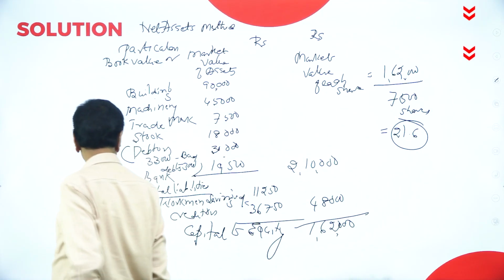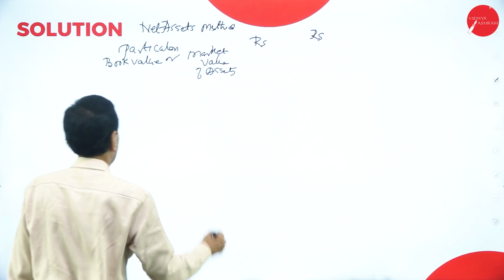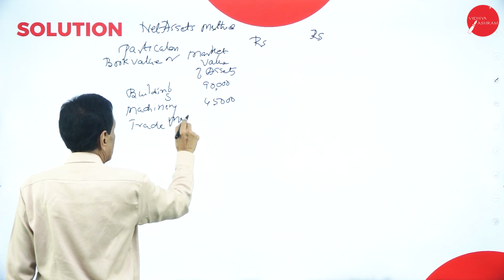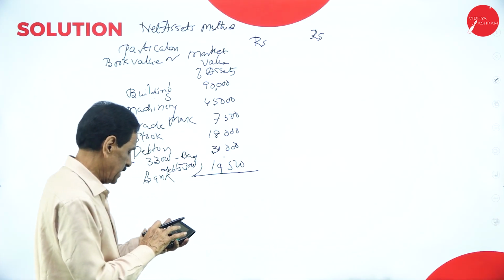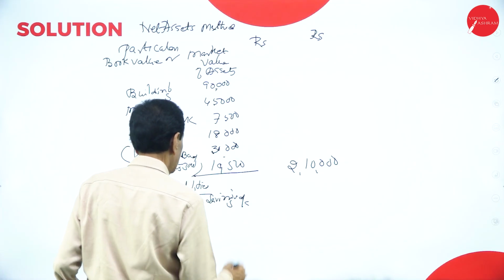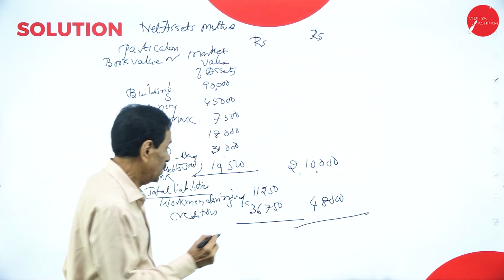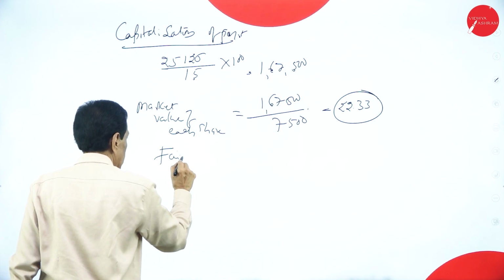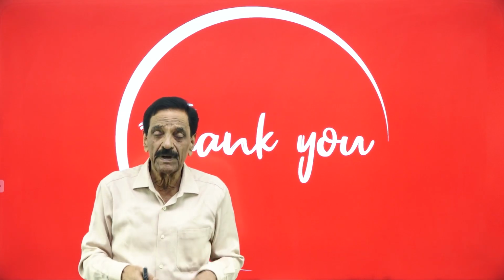DAY 17 | CORPORATE ACCOUNTING I | III SEM | B.COM | NEP | VALUATION OF SHARES | L3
Course : B.COM
Semester : III SEM
Subject : CORPORATE ACCOUNTING I
Chapter Name : VALUATION OF SHARES
Lecture : 2